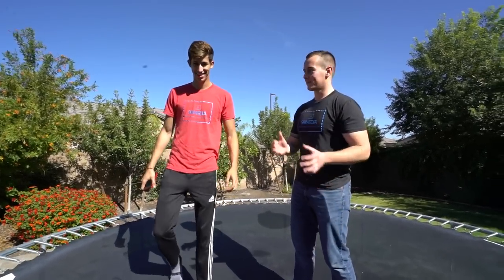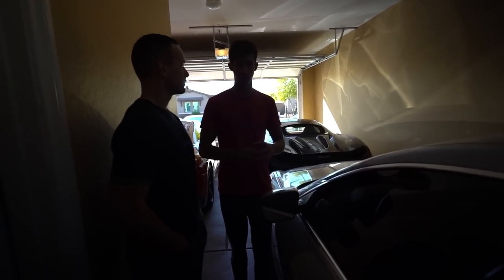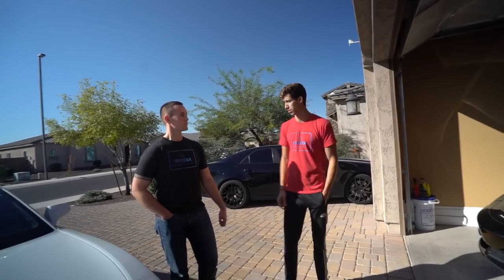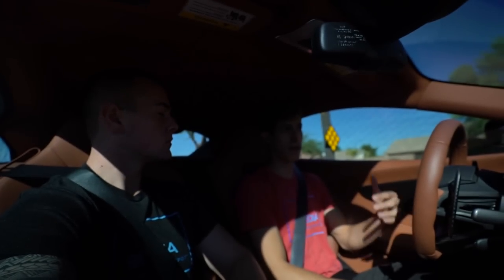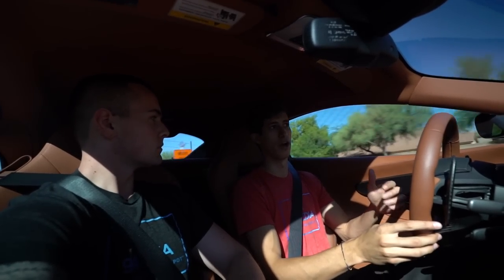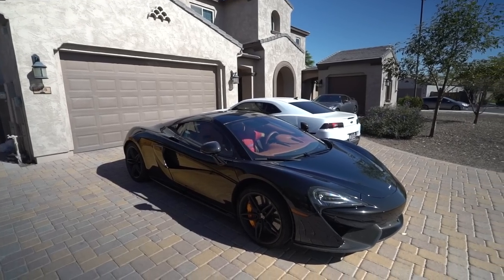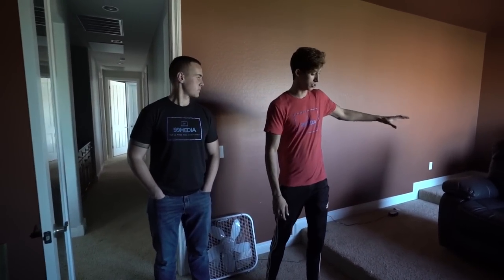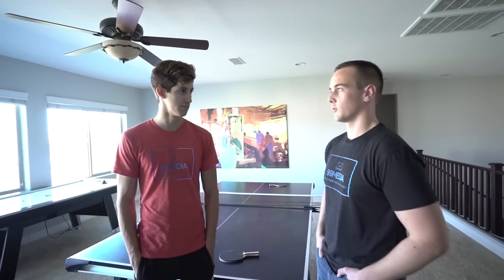A Day In The Life With Arizona's Youngest Millionaire... Ricky Gutierrez!